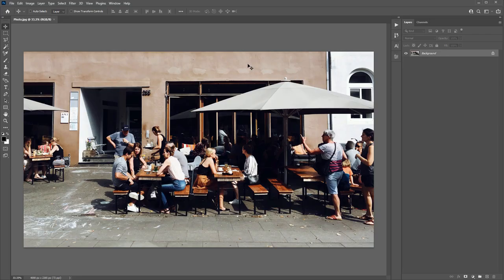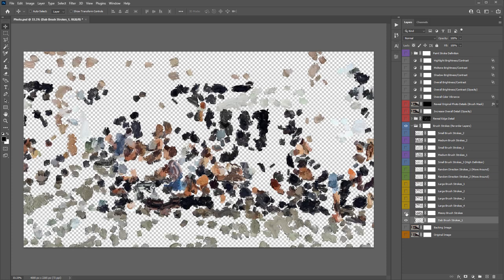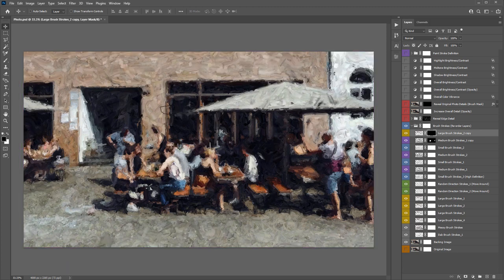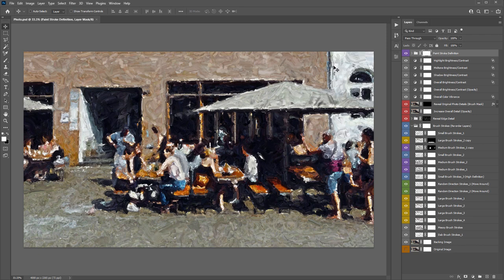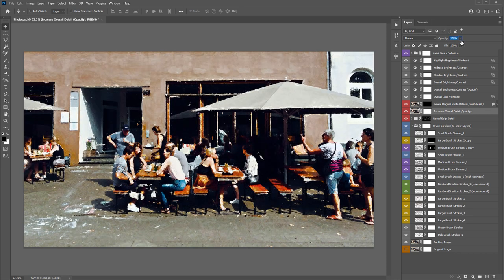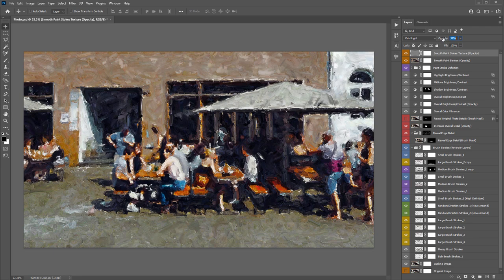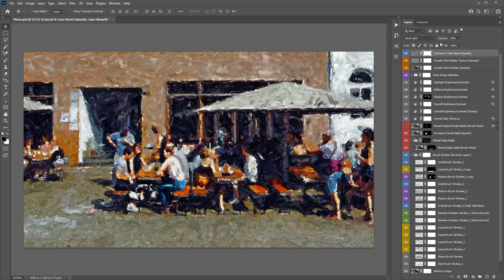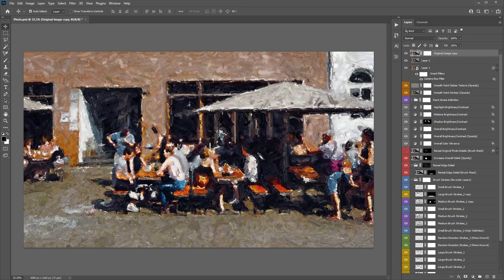Acrylic painting Photoshop effect tutorial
This free Photoshop Action automatically transforms your photos, illustrations or text into realistic acrylic paintings with just one click.

Jump to a section:

File setup - 0:44
How to play the Photoshop Action - 2:33
Brush strokes folder overview - 6:21
Masking out brush strokes - 9:29
'Paint Stroke Definition' folder - 12:58
Using the ' * Re-create  'Paint Stroke Definition' folder' Action - 18:26
Revealing more definition in your image - 20:13
Revealing extra edge details - 24:04
Overall adjustment layers - 25:46
Using the '' * Created smoothed paint stroke result ' Action - 29:09
Using the ' * Create random direction paint strokes' Action - 32:27
Using the '  * Contrast & color boost layer ' Actions - 34:41
Fine tuning result with Camera Raw - 35:42
Experimental effects with Neural Filters - 40:06